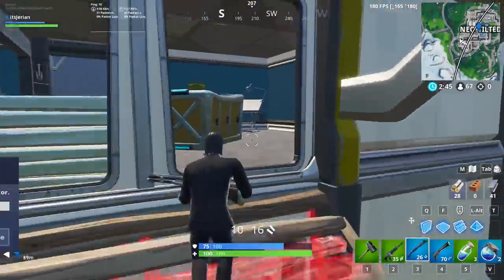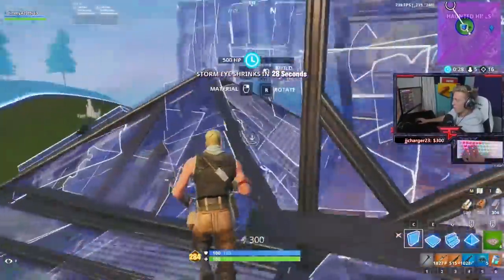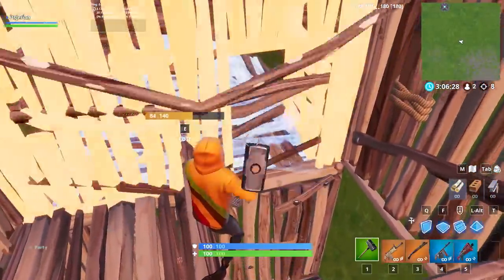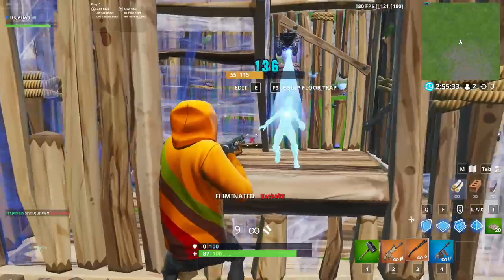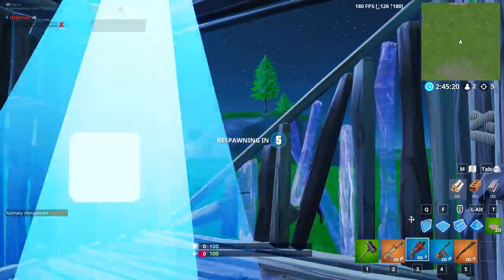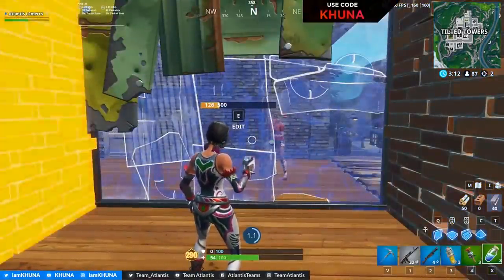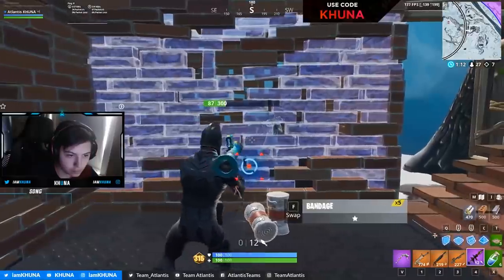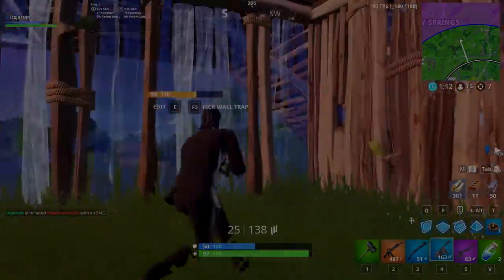Eight Advanced Techniques To Counter Turtling - Fortnite Battle Royale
In this video, I show eight advanced tips and tricks to counter turtling. Turtling in Fortnite has become extremely prevalent due to how show turbo building is. In Season 9, the player with the lower ping usually wins most box fighting engagements and will be able to replace walls more easily. This video will help all players, even those on high ping, beat players that are turtling and hiding in a 1x1 box. In order of appearance, the tricks I cover are: trick used by Tfue to stop the turtled player from expanding, new trick from ImSpeedyGonzalez to replace a turtled opponent's cone while being completely protected, why pro players drop down on cones and ramps to replace walls, the Khuna classic, two insane edits from Atlantis Khuna that allow you to get off sweet angle shots, fake healing to bait your opponent into putting their guard down, new pressure technique from Atlantis Tuckz, new phasing technique using an edited cone. Overall, these eight advanced techniques should help you guys kill more players that are turtling, win more box fights, get more wins, and become a better player overall!

Song: OZSOUND X BIGGIEPLAYA - "DANGER" BOOMING TRAP BEAT WITH HOOK | No Copyright Trap

My Peripherals:
Mouse: Logitech GPro Wireless
Mousepad: Zowie Divina G-SR-SE Blue
Keyboard: Ducky One 2 Mini (Cherry MX Silver Switches)
Headset: HyperX Cloud Alphas
Monitor: ViewSonic XG2402 24” 144Hz

Computer Specs:
CPU: Intel Core i7-8700
GPU: GeForce GTX 1070Ti
RAM: 8 GB Gskill NT Series
Motherboard: MSI B360I Gaming Pro AC Mini-ITX
Cooler: Cooler Master 212 Hyper Evo
Power Supply: EVGA 80 Plus Bronze 500W
1 x Western Digital 1 TB Hard Drive